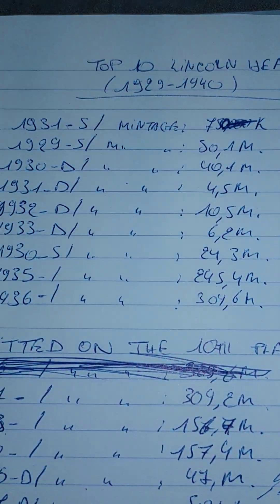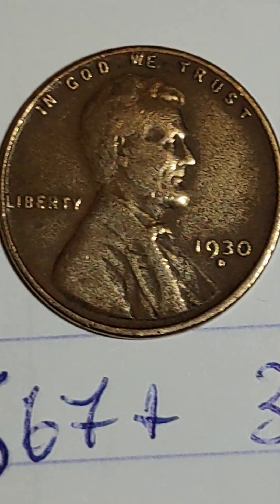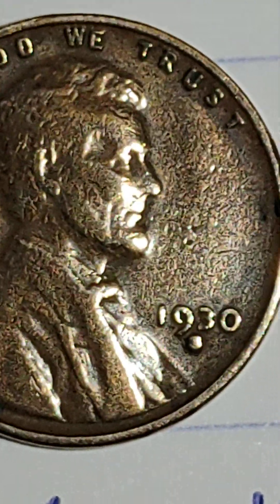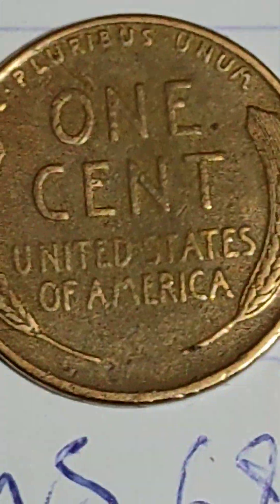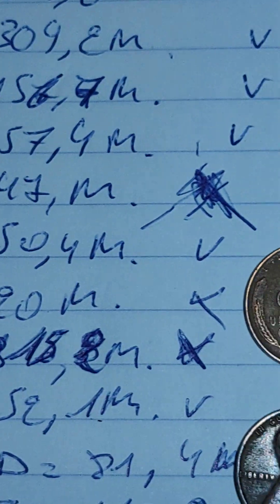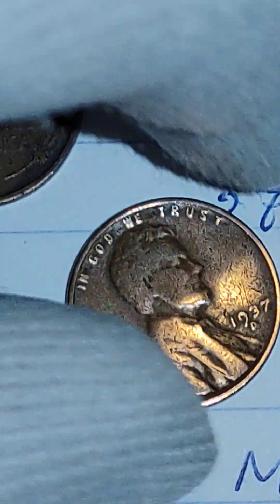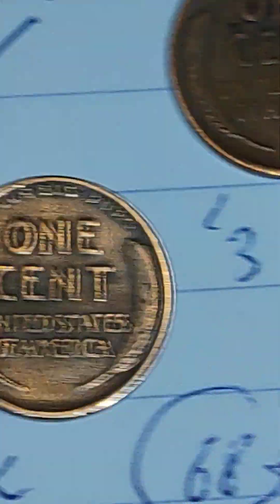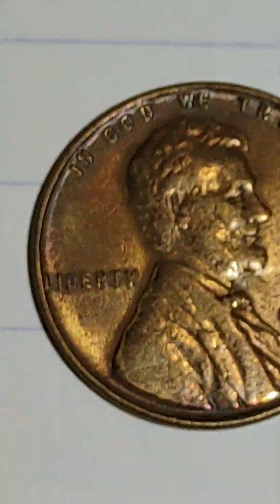The top 10 wheat Lincoln pennies of the first series. 1929-1940 part 2